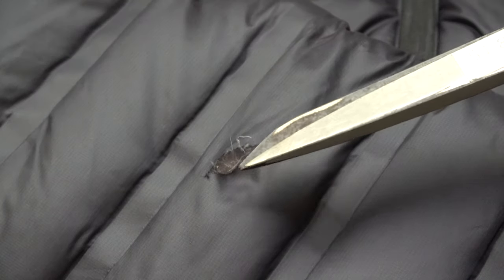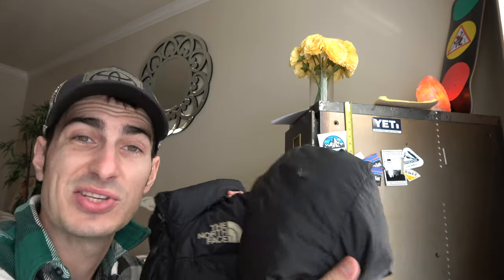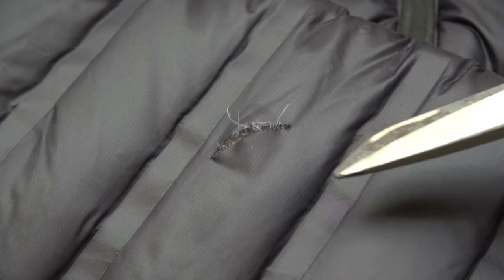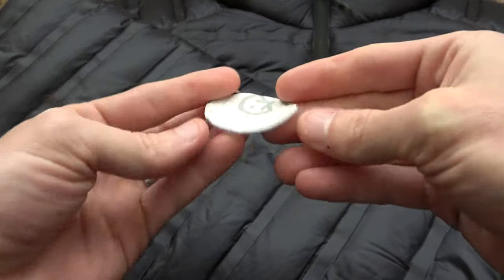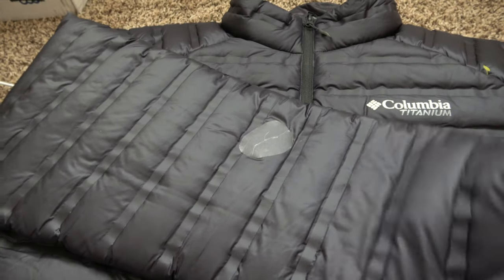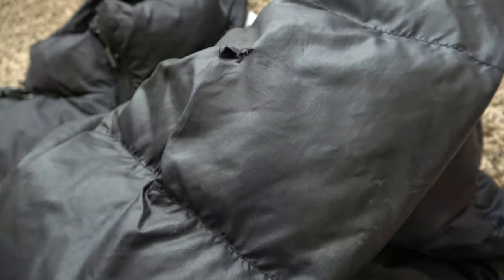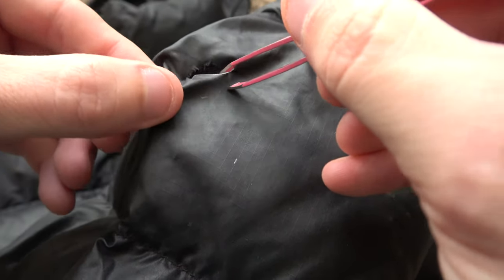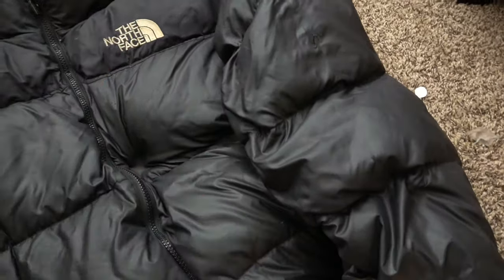HOW TO FIX A DOWN JACKET [4K HD] Ripped and Tears Repaired EASY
In this video I show a down jacket repair on how to fix a rip in your down coat. It will also work on sleeping bag repairs, a tent rip, or another piece of camping equipment. We used tenacious tape on a Columbia down puffer and a North Face Nuptse down jacket but it is not brand specific it will work on the mountain hardwear ghost whisperer or a patagonia nano puff as well.

The first down coat fix we take the tape and apply it on the outside, in the second repair we go from the inside, showing a different technique. Either way can help you repair your down jacket with a rip or a tear in it.

Tape we used